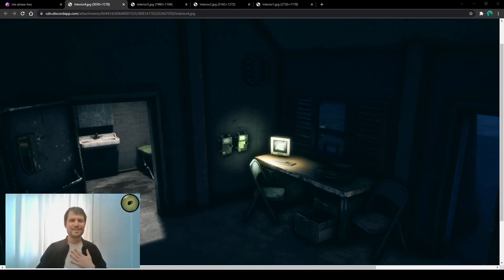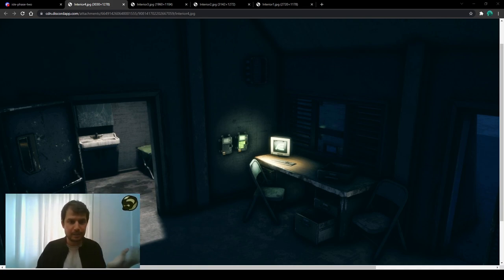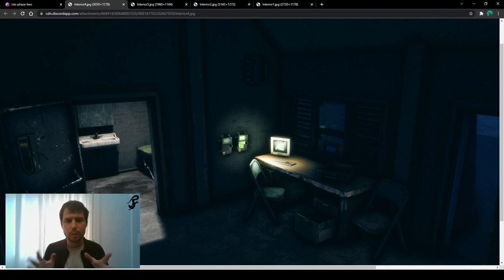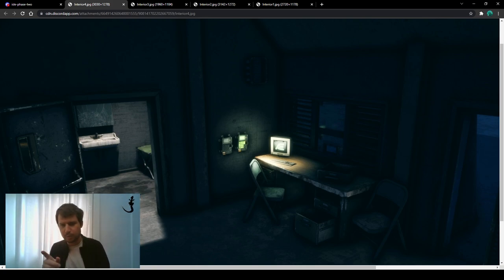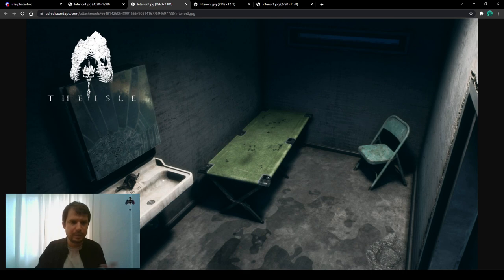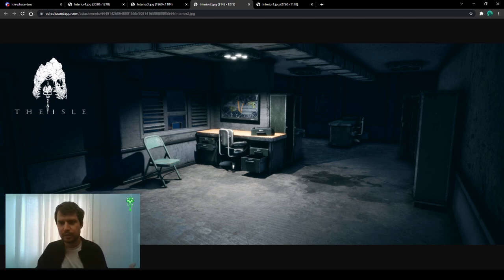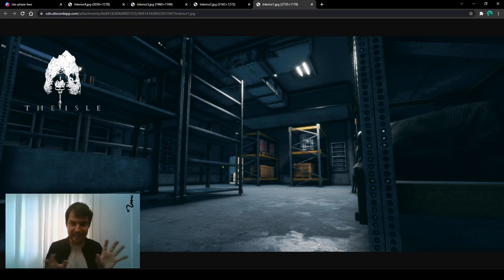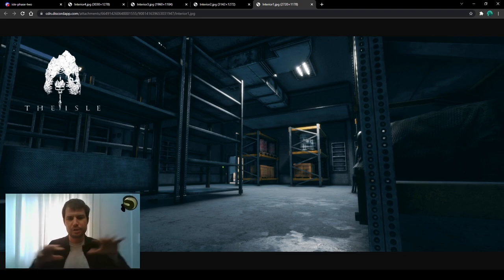Mercenaries in The Isle - pictures of human building interiors coming to Evrima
My point of view on HUMANS coming to The Isle - this year for real?! I am almost starting to believe it - latching on the latest post of Punchpacket on The Isle Official Discord, where you can find some pictures of human size interiors, it will be difficult for a Stego to get in there, huh?

How to install Evrima:
Select Properties.
Select Evrima.
Select Properties.
Select Evrima.